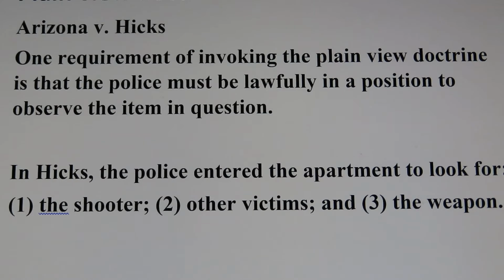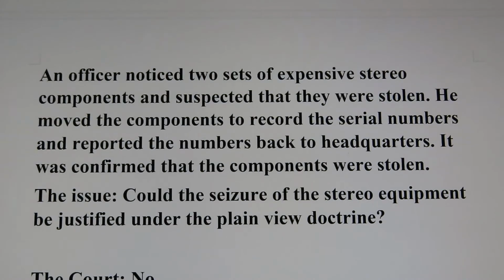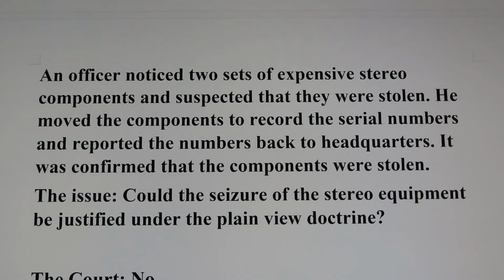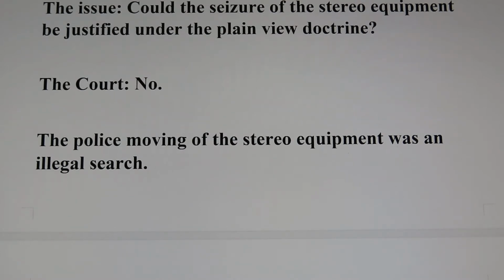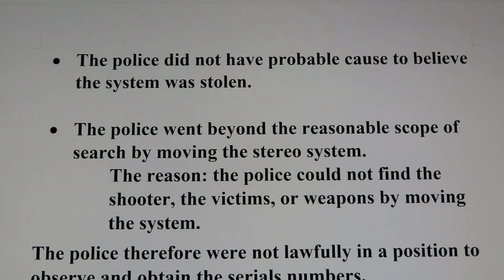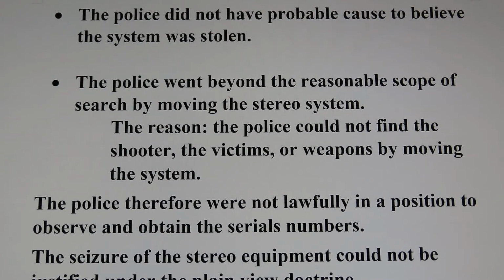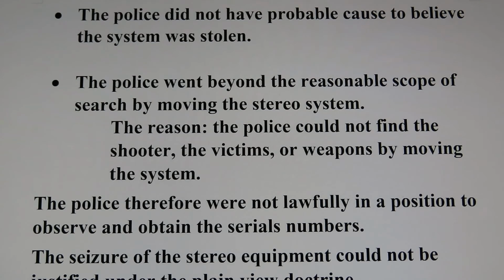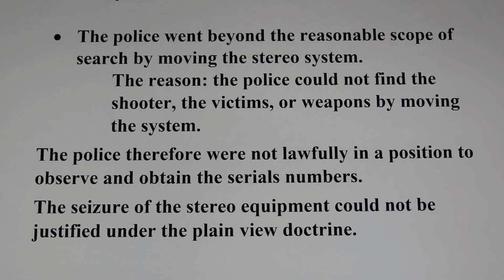Law 203 Plain view doctrine (I)